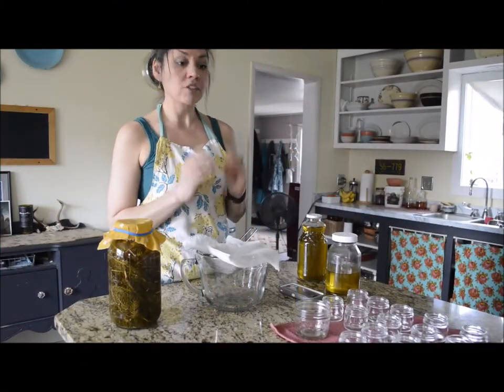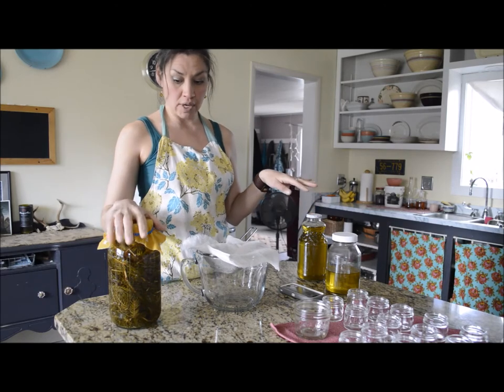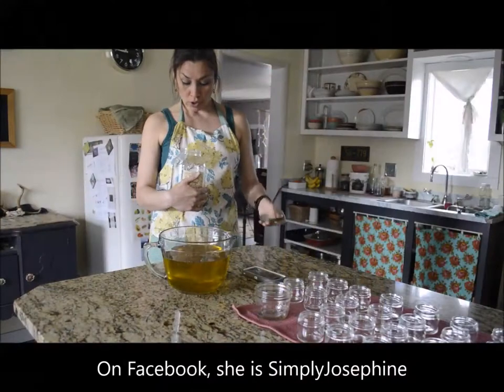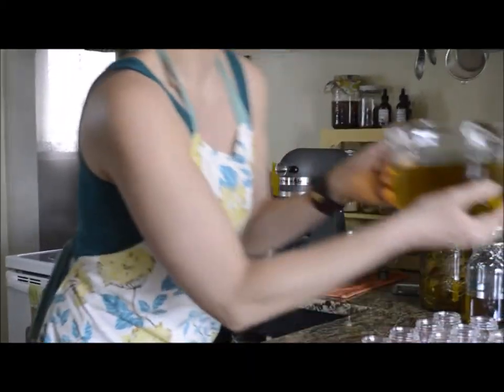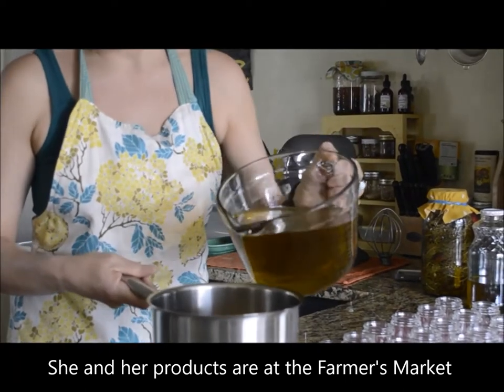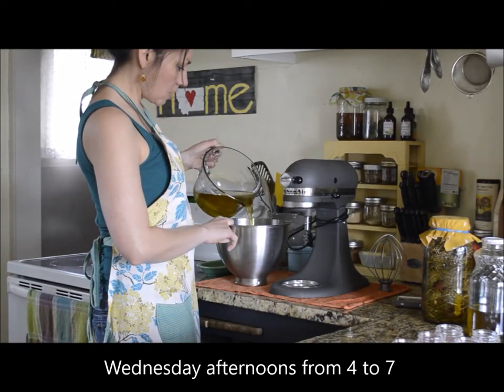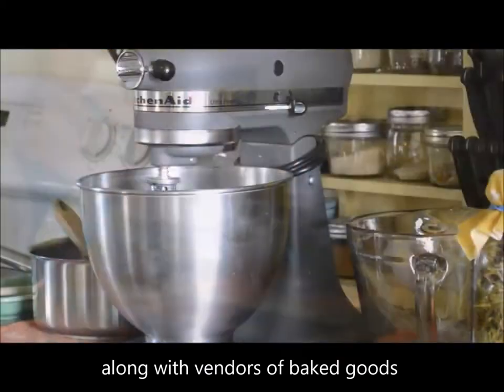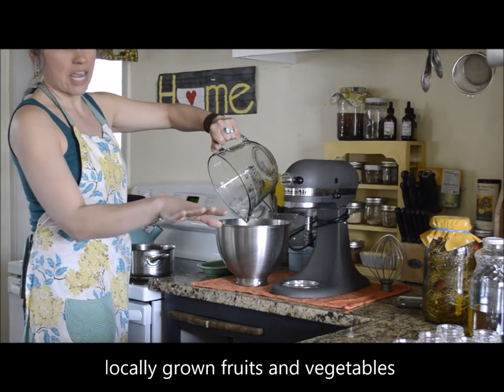Simply Josephine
Dacia Dailey makes balms, soaps, and aprons from her home in Eureka, Montana. In this video, she gives detailed instructions on how she creates a conifer balm.